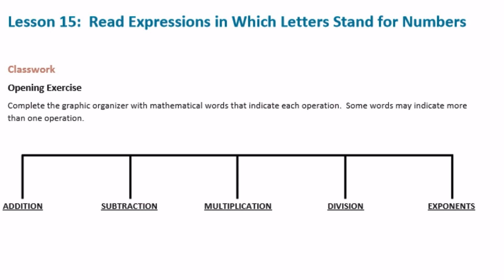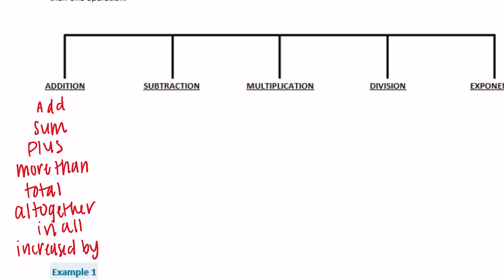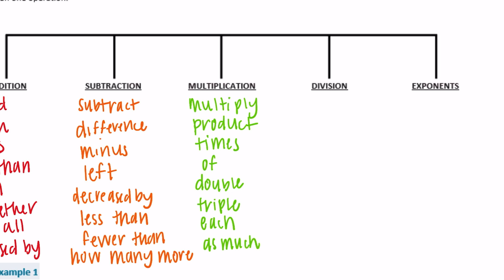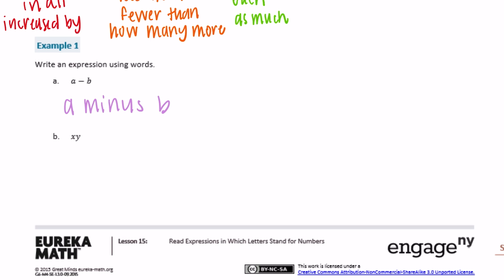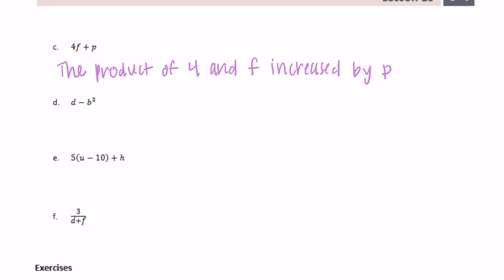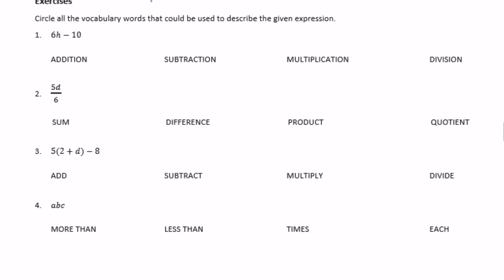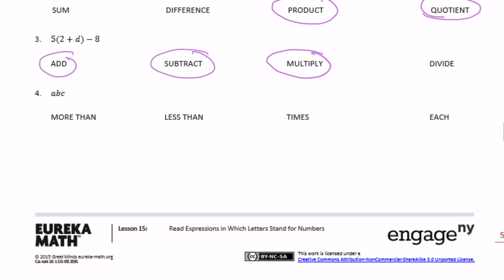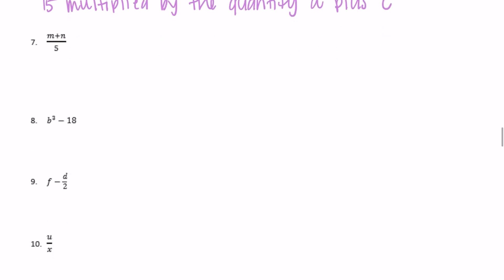Engage NY // Eureka Math Grade 6 Module 4 Lesson 15 Classwork